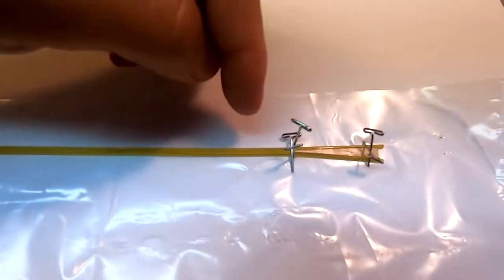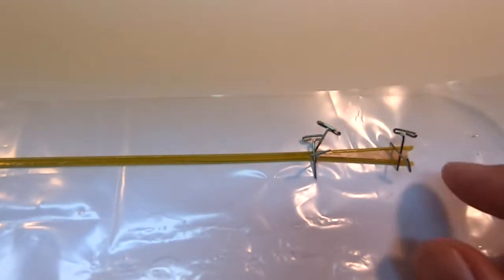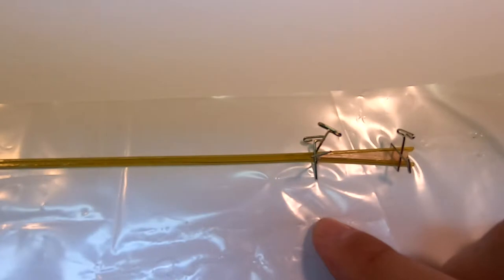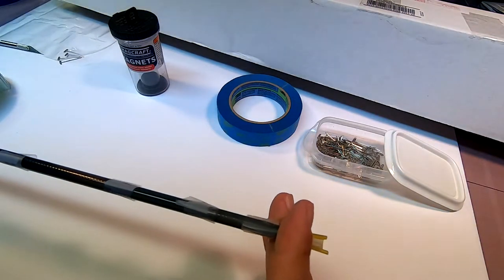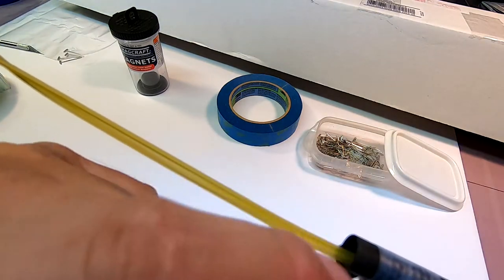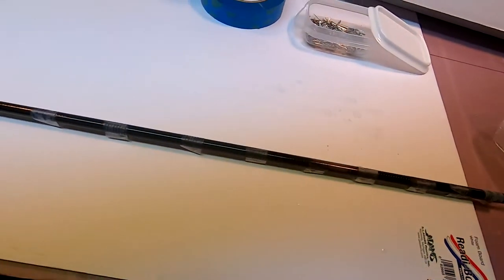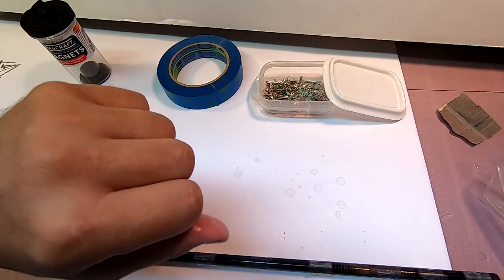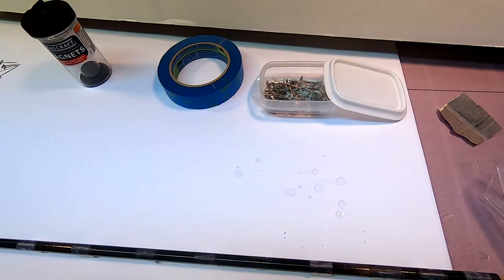Chrysalis-Lite RES Build - Pt3b - Gluing the Pushrod Housings into the Tail Boom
In this video I complete glueing the pushrod housings into the tail boom using music wire and magnets. The Chrysalis-Lite F3-RES 2 meter sailplane designed for the RES or Rudder, Elevator, Spoiler spec. I bought it to compete in 2 meter TD or Thermal Duration events. The kit is optimized for lightness and strength while retaining the great handling characteristics of DJ Aerotech’s family of gliders. It costs $180.00 and is sold directly through DJ Aerothech’s website (link below). The RES competition spec is designed to keep the gliders in this class inexpensive and attractive to both beginners and experienced pilots. The kits must be mostly wood construction and controls are limited to rudder, elevator, and spoilers. This means that the planes can be flown without the need for an advanced programmable radio. The RES class is very popular in Europe and hopefully, it will catch on in the US as well.